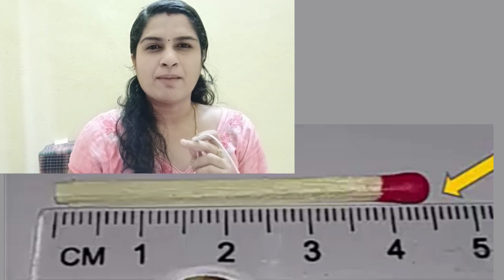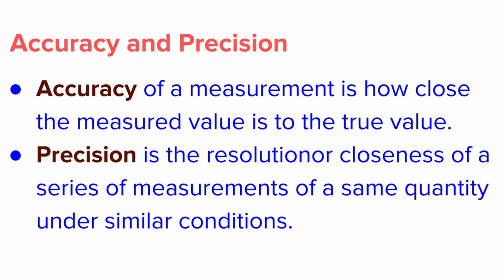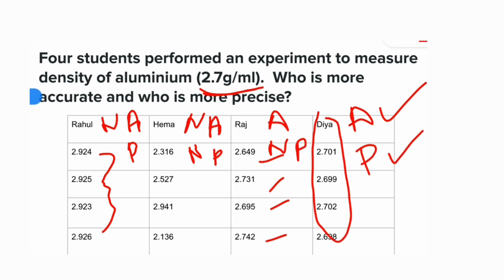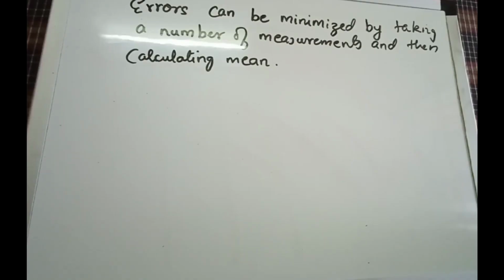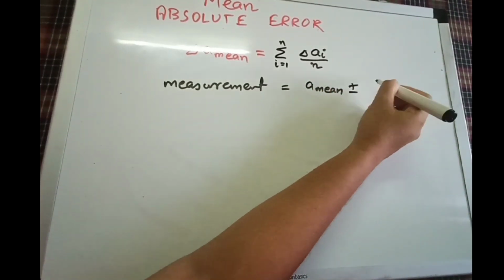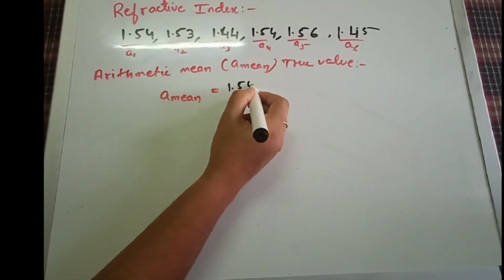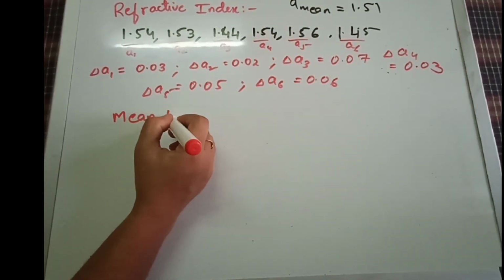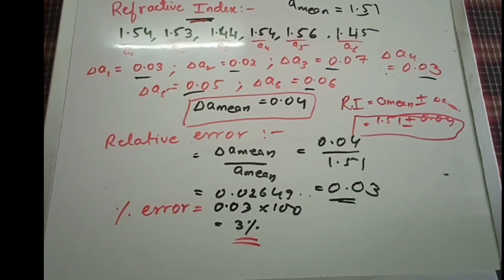Class 11 Units and measurement Part 2 | Error Analysis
Here comes the second part of Units and measurement!!!